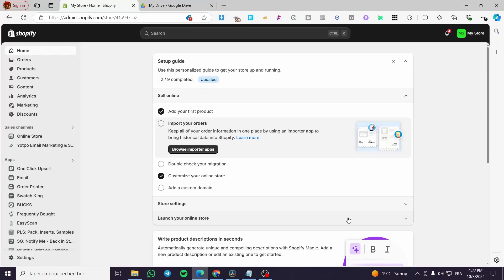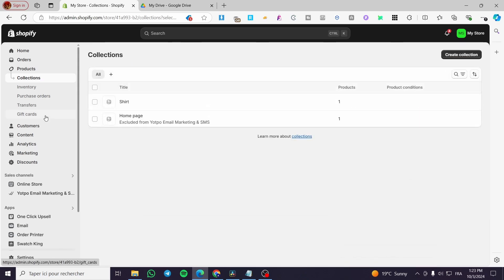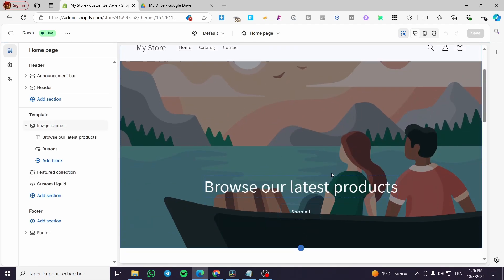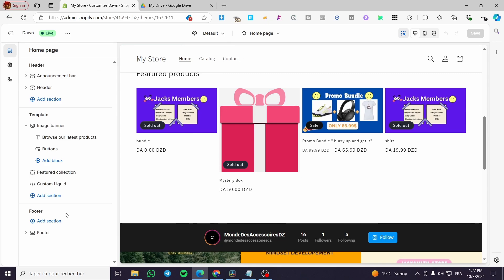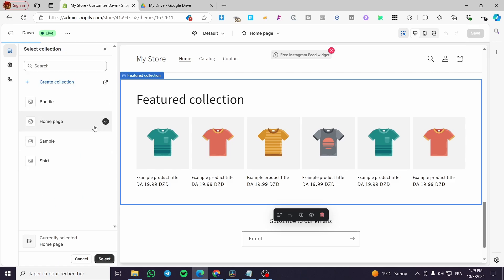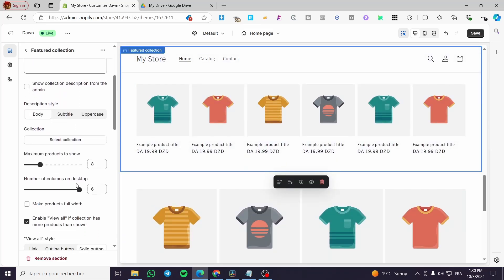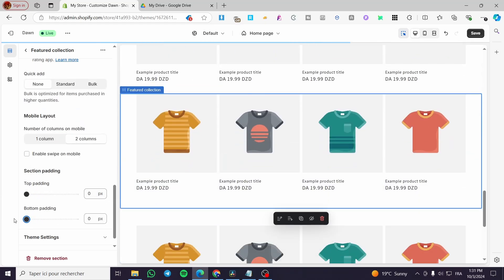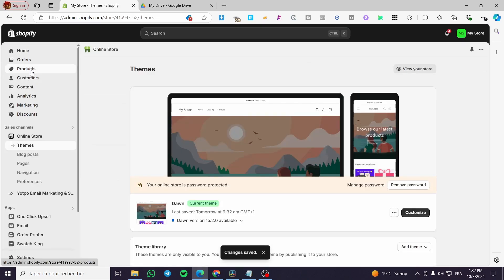Shopify Product Grid Tutorial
If you are looking for a video about Shopify Product Grid Tutorial, here it is!